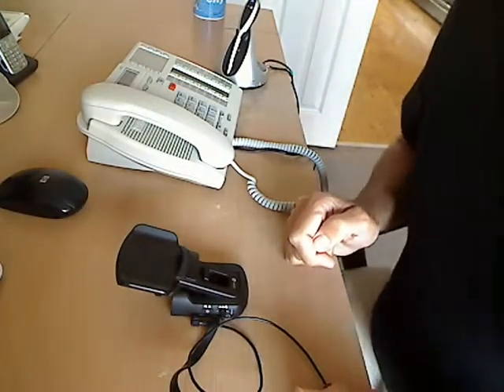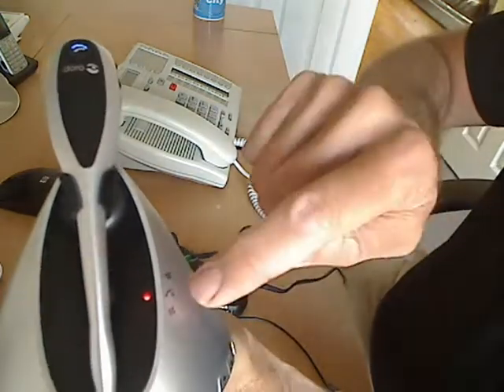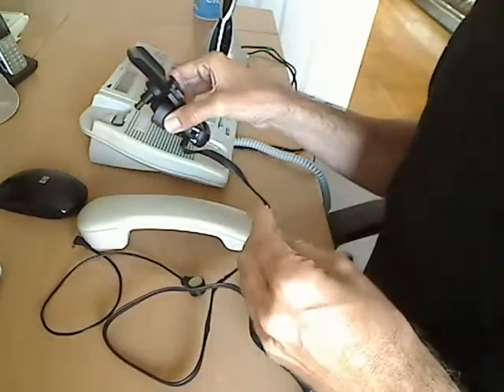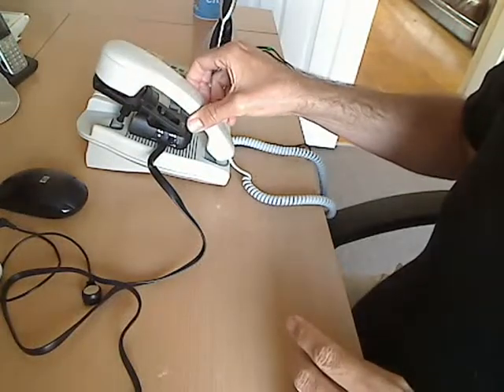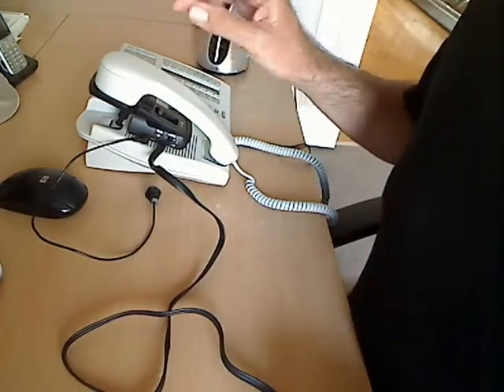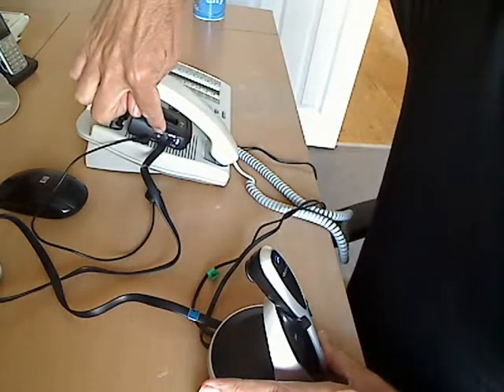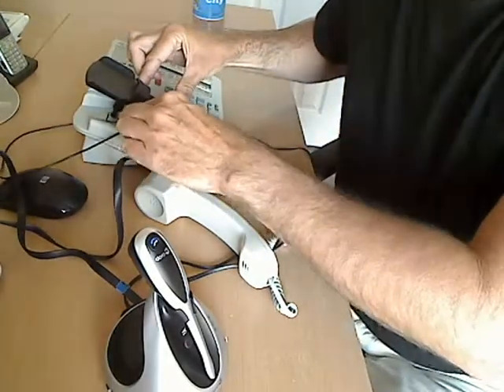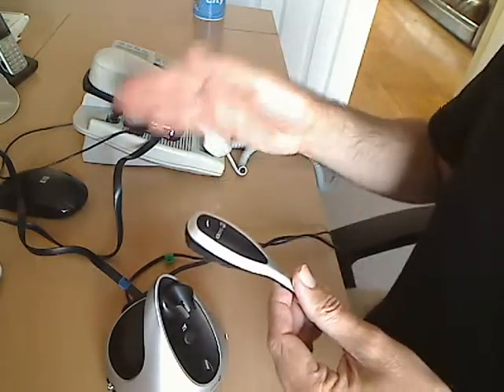Doro Wireless Headset Lifter basic set up guide part 2.avi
Part 2 shows you how to attach the Doro headset lifter to a telephone and how to operate the lifter remotely, please ensure you see the Doro Wireless Headset Lifter basic Set Up Guide Part 1 first to ensure your headset - handset lifter works smoothly.